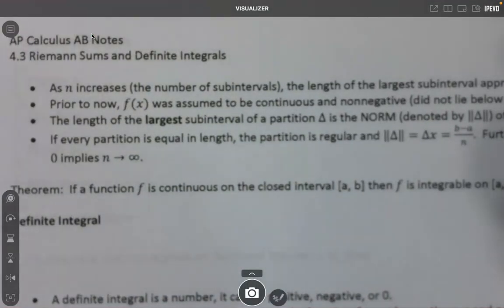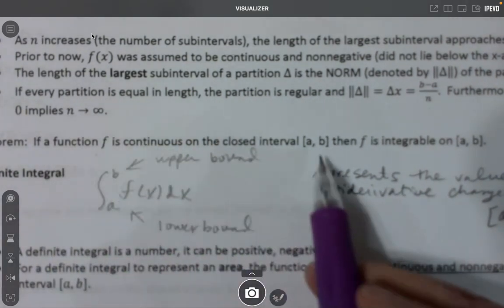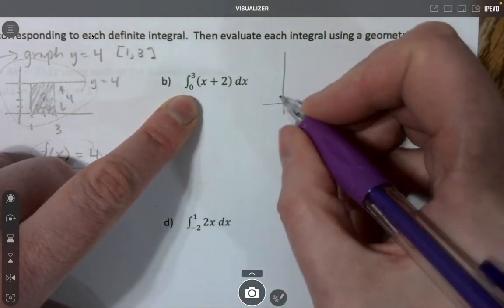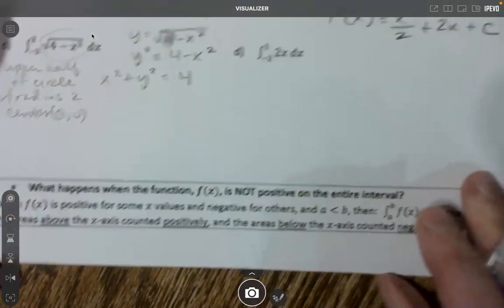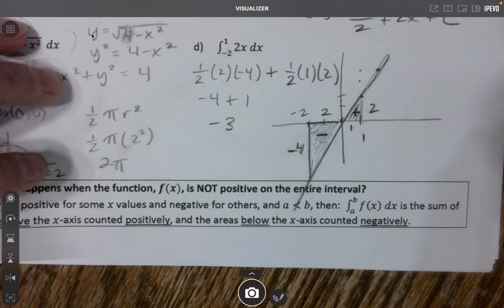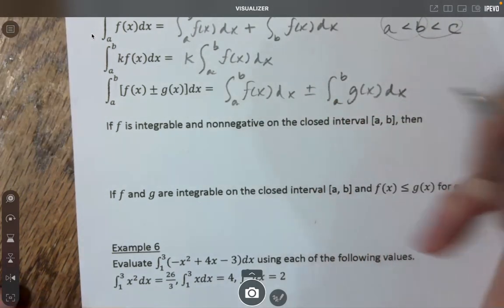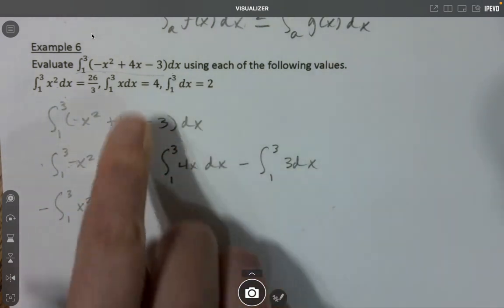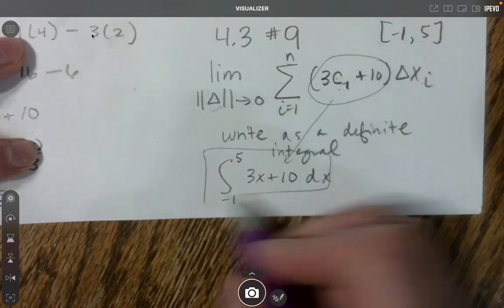4.3 notes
4.3 Riemann sums and definite integrals